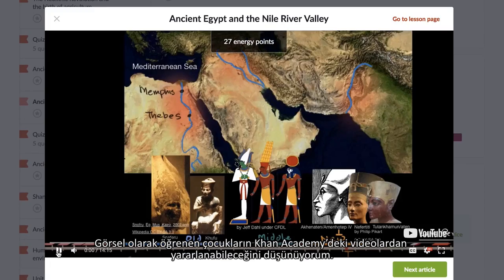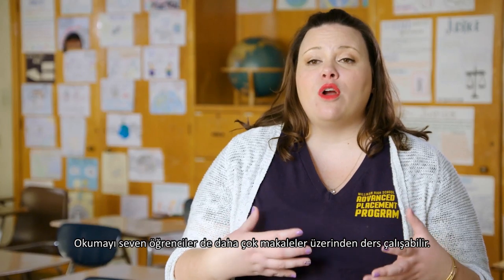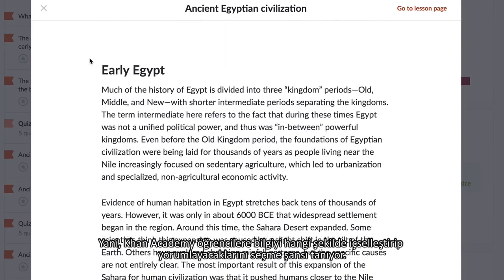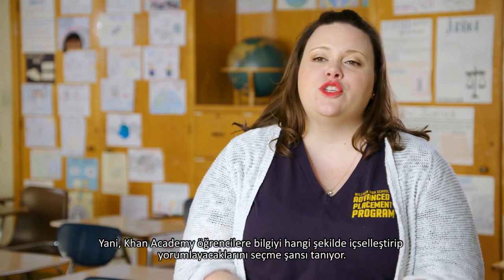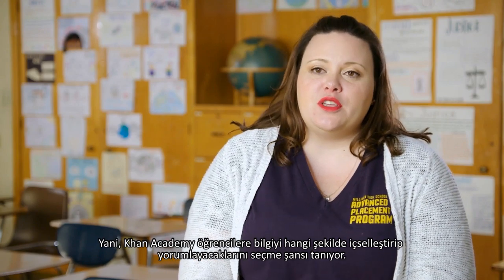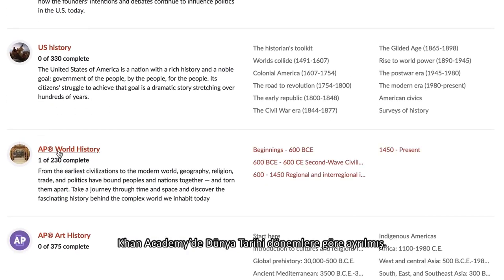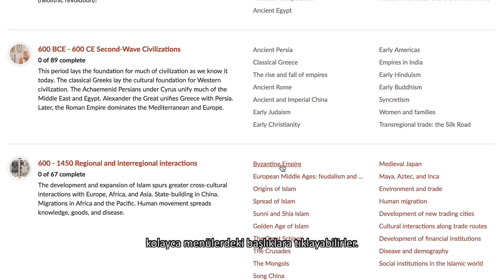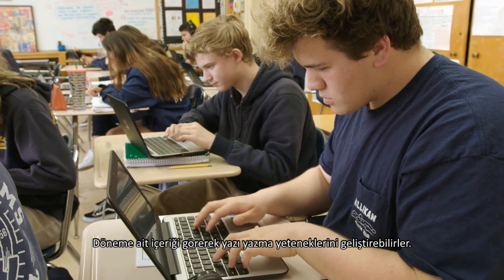Sosyal Bilimler Öğretmenleri İçin Khan Academy (Öğretmen Kaynakları)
Matematikten sanat tarihine, ekonomiden fen bilimlerine, basit toplamadan diferansiyel denklemlere, ilkokul seviyesinden üniversite seviyesine her yaş için binlerce ücretsiz ders videosu, interaktif alıştırma ve daha fazlası, dünyanın en büyük ücretsiz öğrenme platformu Khan Academy’de.

Tek Bir Şeyi Bilmelisin: HerŞeyiÖğrenebilirsin KhanAcademyTurkce